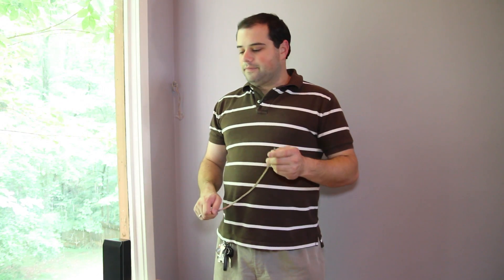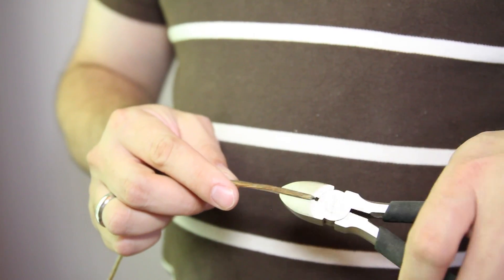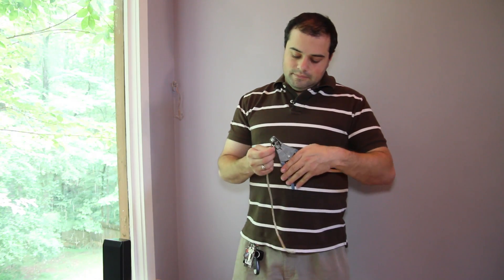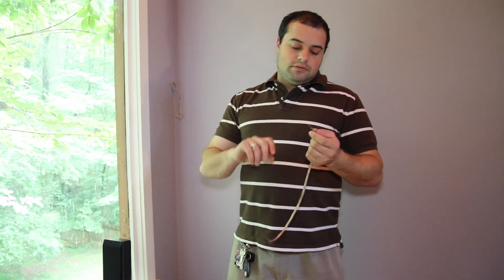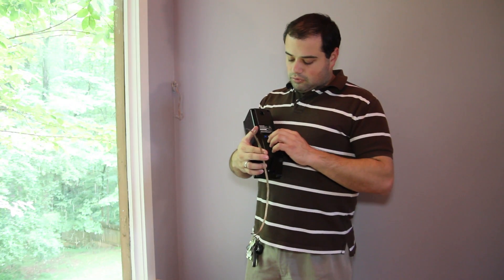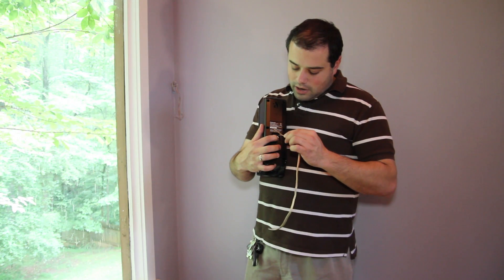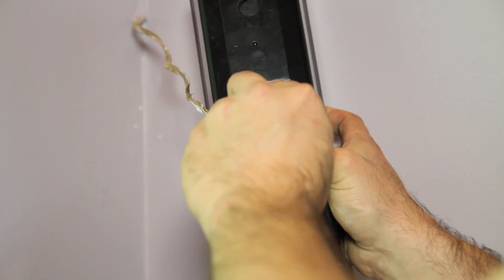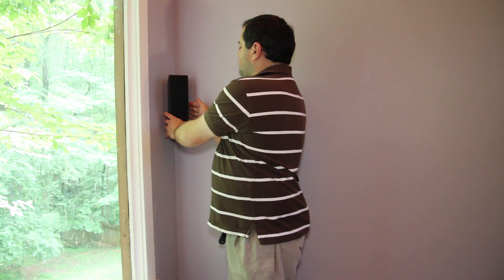Home Theater Repair & Installation : How to Set Up Stereo Speakers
Stereo speakers are set up in a very specific way using a special type of audio cable. Set up stereo speakers with help from an electronics designer in this free video clip.

Bio: Adam Zarrett has always been interested in computers, technology, electronics and video.
Filmmaker: Dale Heinlein

Series Description: Installing a home theater and enjoying cinema-quality audio and video in your home doesn't come without the occasional hiccup. Learn about home theater installation and repair with help from an electronics designer in this free video series.